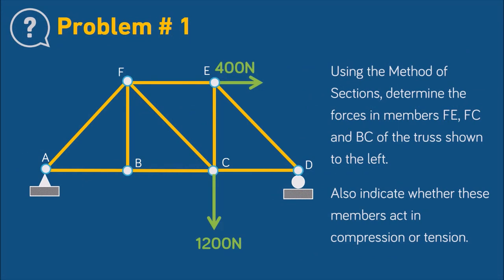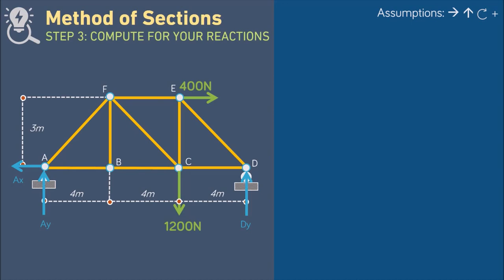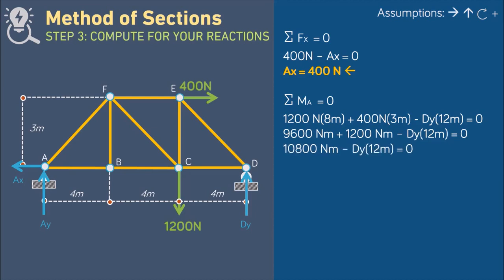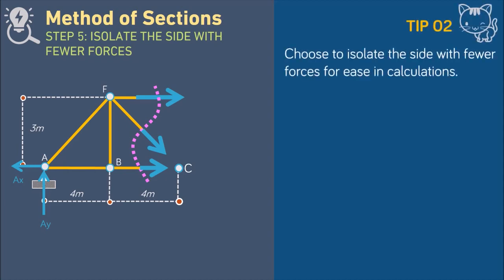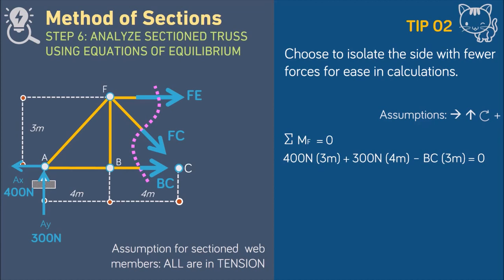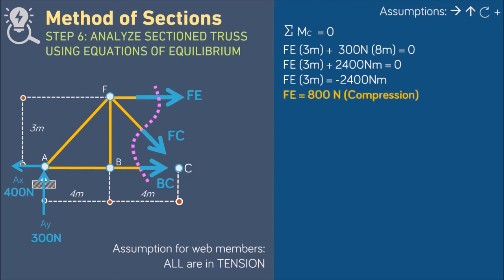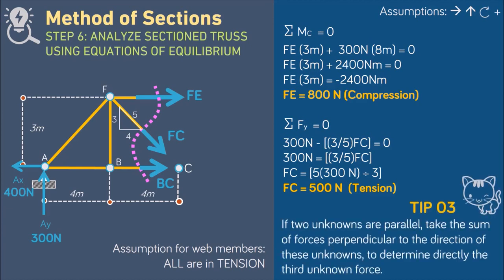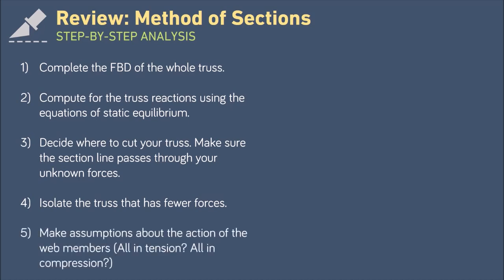METHOD OF SECTIONS REVIEW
ATTRIBUTION:
This video was recorded on October 17, 2016.  If you'll be sharing or using this video in your class or any other venue (physical or virtual), kindly make proper attribution to: Edra Belga-Casono, and her Memang Mameng Blog